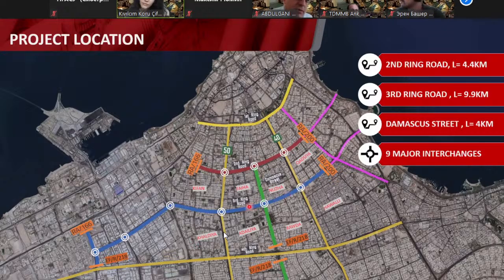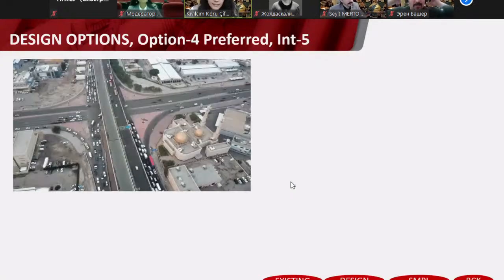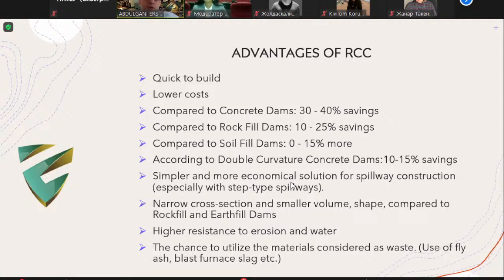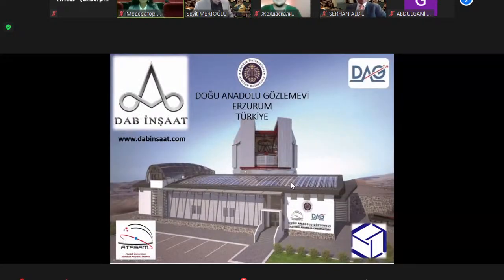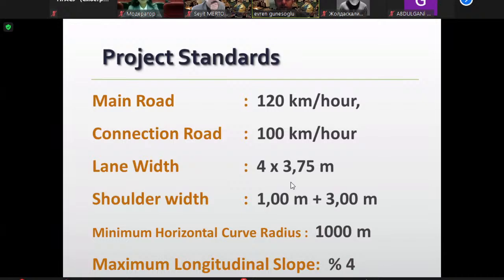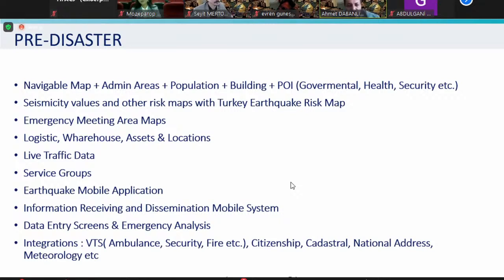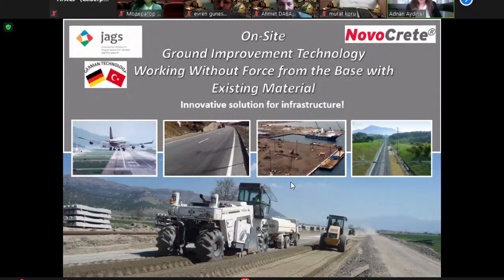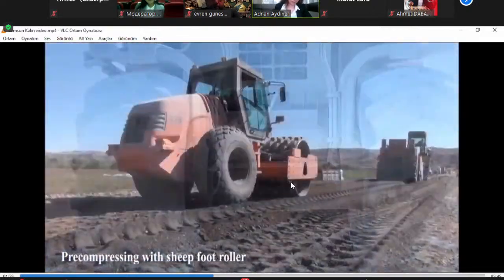Мастер-класс «Строительство подвесного моста «Canakkale»